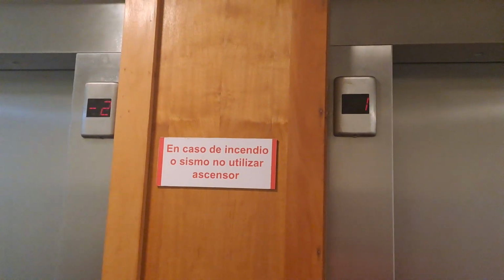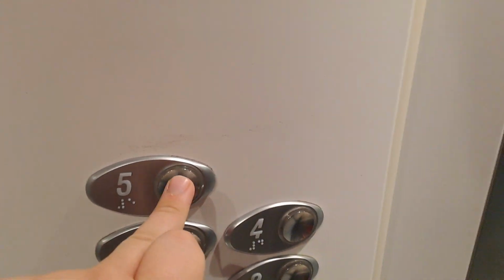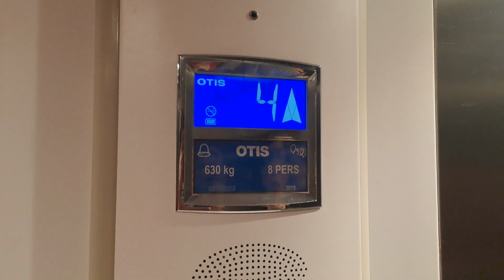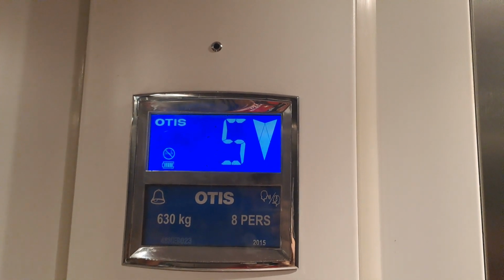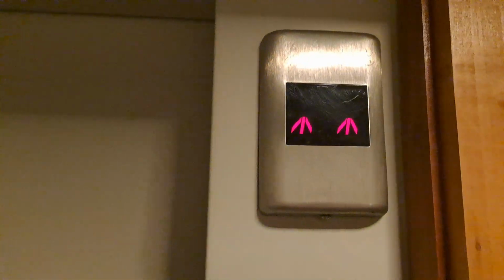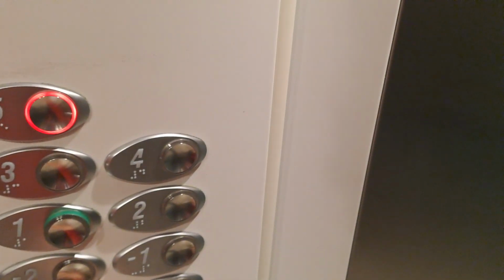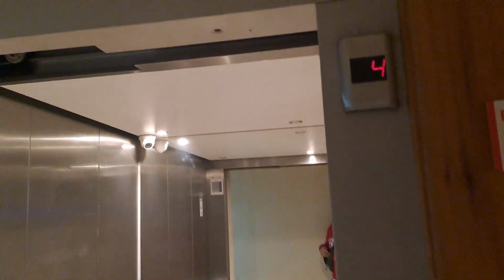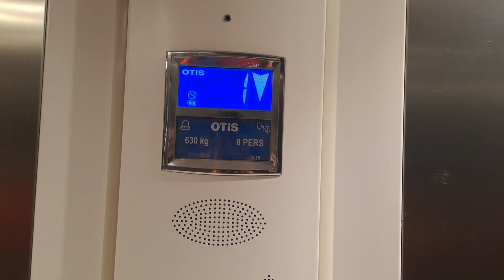2015 Otis Gen2 Elevator at Edificio Vita in Puerto Varas, Chile (Towers B and C)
Brand: Otis
Model: Gen2
Fixtures: 2000
Year Installed: 2015 (Tower B); 2016 (Tower C)
Floors Served:

Tower B: -4, -3, -2, -1, 1, 2, 3, 4, 5
Tower C: -3, -2, -1, 1, 2, 3, 4, 5
Capacity: 8 People, 630 KG
Chimes: Yes
Voiceover: No
History: Original

Filmed with @claudiovarasdominguez8369